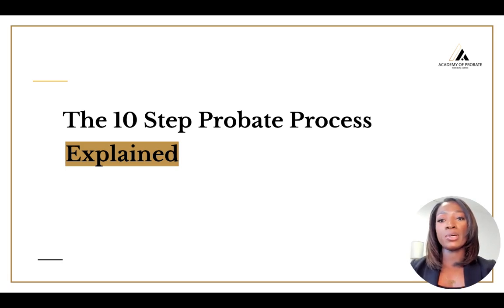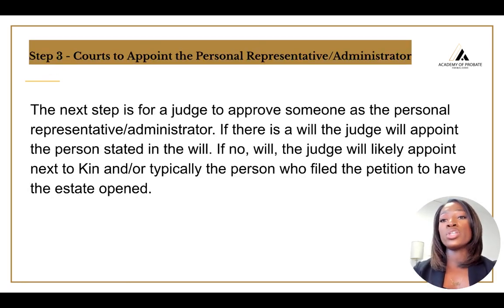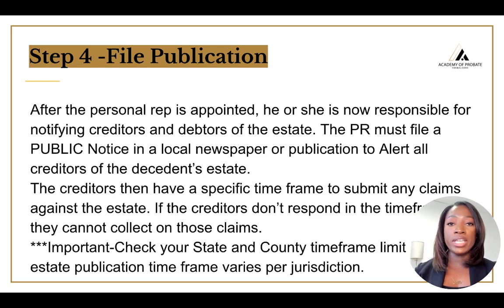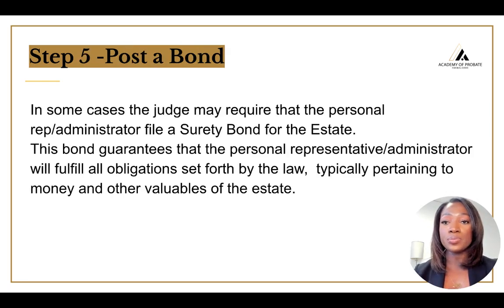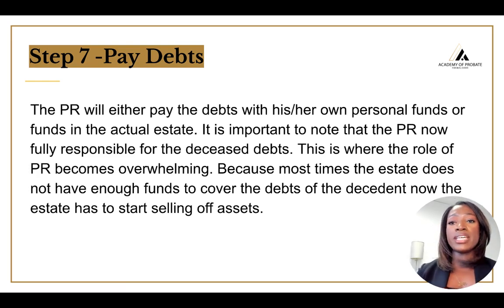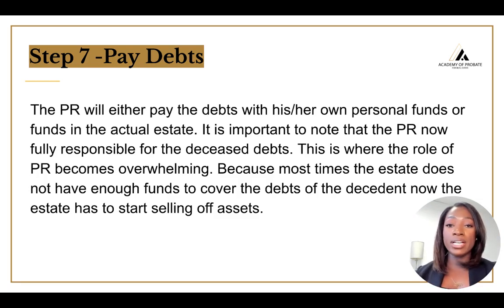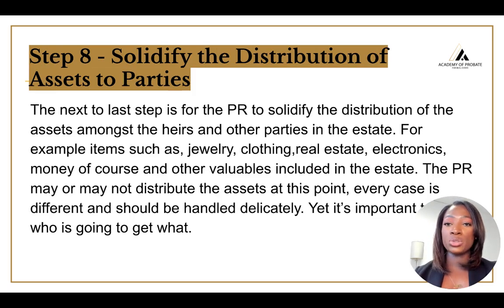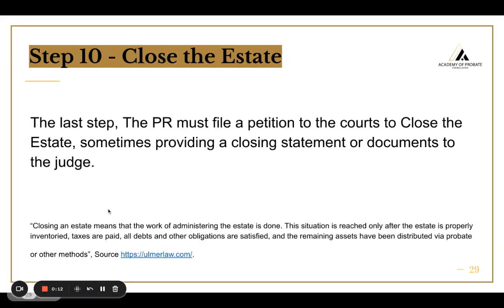Understand the 10 Step Probate Process!!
Welcome to the Academy of Probate's YouTube channel, your ultimate source for mastering the 10-step probate process! If you're a realtor seeking to navigate the intricacies of probate properties with finesse, you've come to the right place.

📋 Mastering the 10-Step Probate Process: Your Definitive Guide 📝

Are you ready to unravel the mysteries of probate real estate? In this enlightening video, we're breaking down the 10 crucial steps of the probate process, giving you a comprehensive roadmap to success.

🔍 Step 1: Understanding Probate Basics: Dive into the fundamentals! Gain a solid foundation by learning what probate is, its significance in the real estate market, and the opportunities it presents for both realtors and investors.

📜 Step 2: Initiating Probate Proceedings: Explore the initial stages of the probate process. Understand how legal proceedings are initiated, the role of the executor, and the key documents involved.

💼 Step 3: Asset Inventory and Appraisal: Discover the importance of assessing the deceased's assets. Learn how to conduct thorough inventories and appraisals, essential for determining the value of the estate.

🏢 Step 4: Handling Debts and Claims: Navigate the intricate terrain of debt management. Uncover strategies for addressing outstanding debts and managing claims against the estate.

⚖️ Step 5: Legal Notifications and Paperwork: Learn about the legal notifications required during the probate process. Understand the significance of proper documentation and notifications to interested parties.

🏠 Step 6: Property Valuation and Distribution: Delve into the world of property valuation. Gain insights into distributing assets among heirs or beneficiaries, including the nuances of probate properties.

🔑 Step 7: Selling Probate Real Estate: Ready to list probate properties? Explore effective strategies for marketing and selling these properties. From pricing to negotiations, we've got you covered.

📝 Step 8: Tax Considerations: Get acquainted with the tax implications of probate real estate. Learn how taxes may impact the estate and what you need to advise your clients.

🌐 Step 9: Estate Closure: As the probate process draws to a close, discover the final steps involved in estate closure. Ensure that all legal requirements are met before the estate can be officially closed.

📚 Step 10: Continuing Education: The learning never stops! Elevate your probate real estate expertise by exploring Our platform offers specialized courses, tools, and resources to empower realtors in this unique niche.

Whether you're an experienced realtor aiming to expand your horizons or a newcomer eager to tap into the potential of probate properties, this video is your guide to mastering the 10-step probate process.

Thank you for choosing the Academy of Probate as your trusted companion in navigating the probate real estate landscape. Let's embark on this educational journey together and excel in the world of probate properties! 🏡🔑